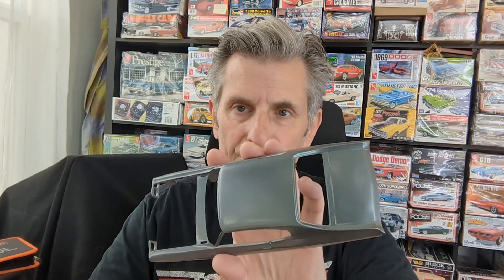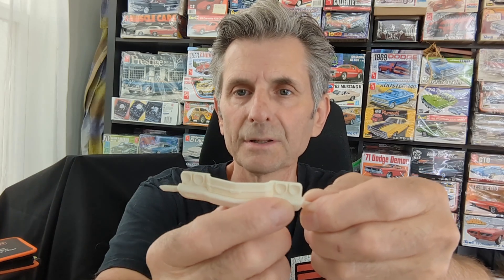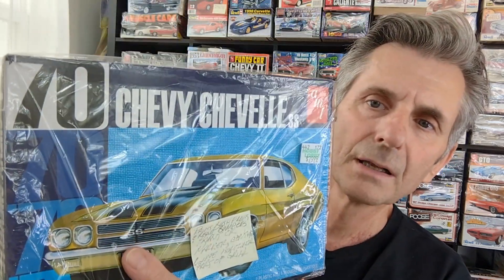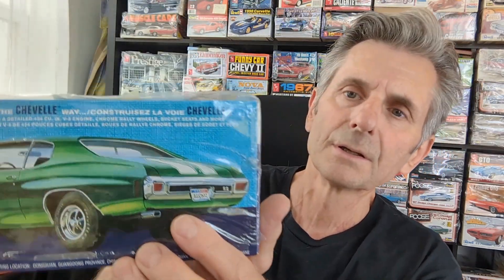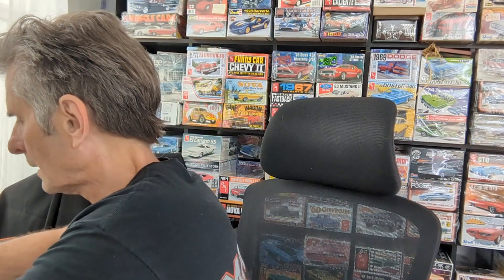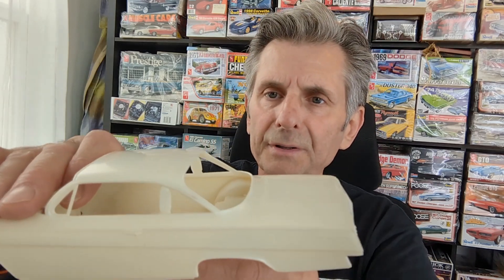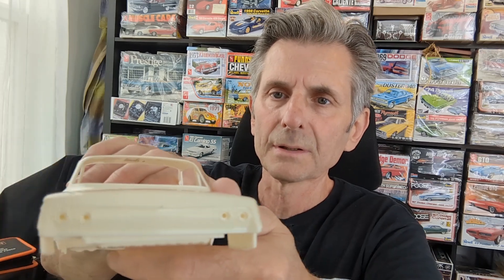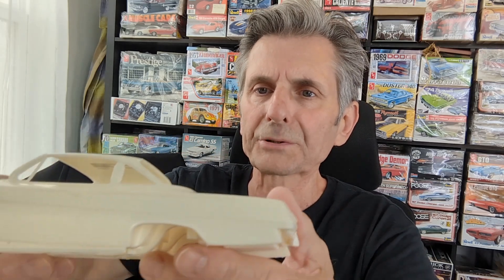Entry video to the Street Machine GB hosted by Jason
Jason @blueoxmodelshop3405